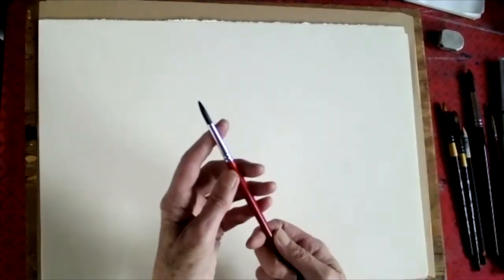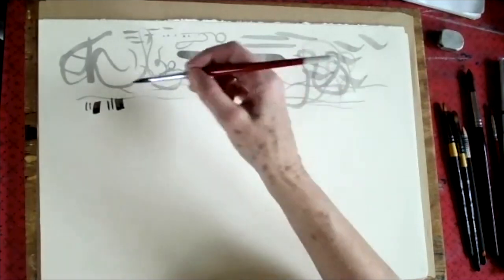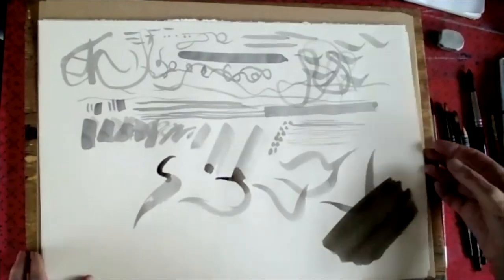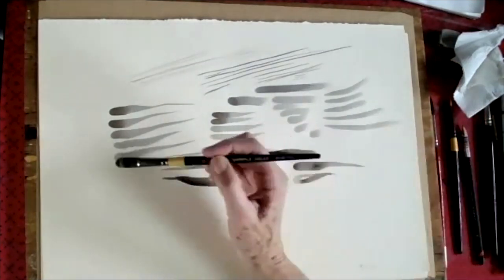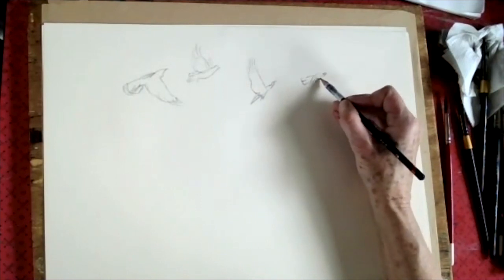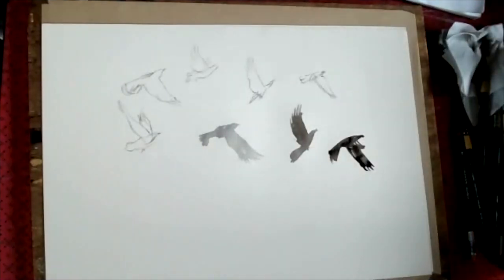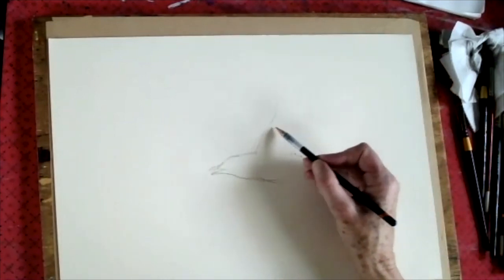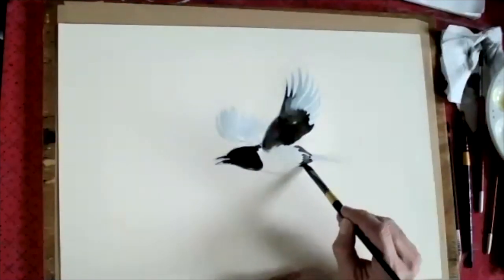Use of Brush - Birds in Flight